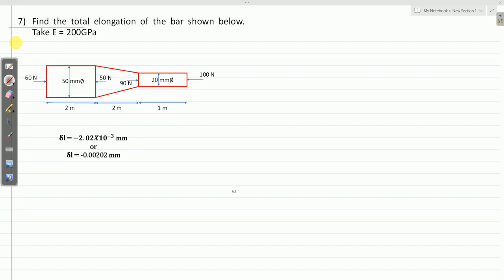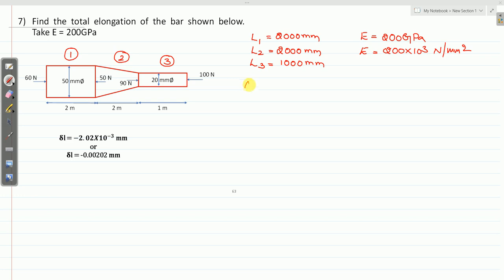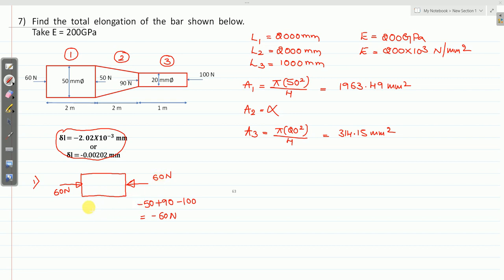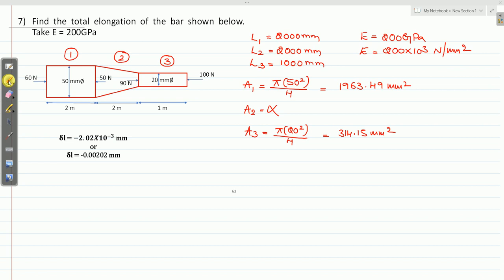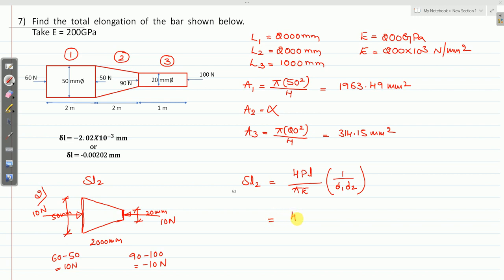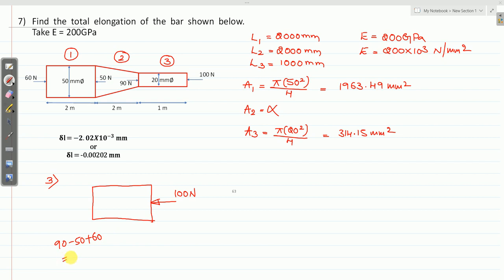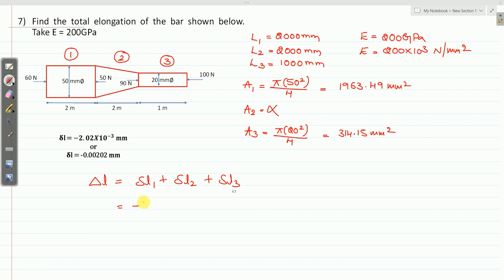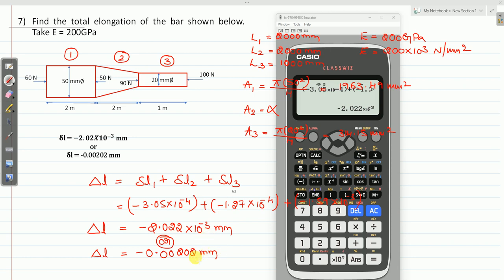Principle of Superposition_Problem_03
Find the total elongation of the bar shown below. Take E = 200GPa